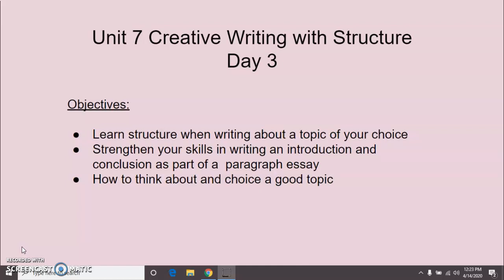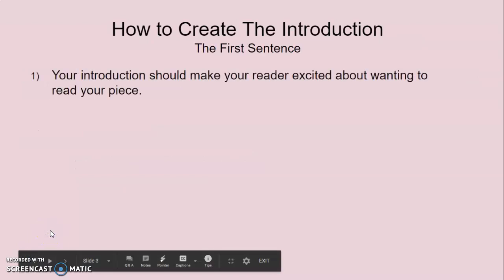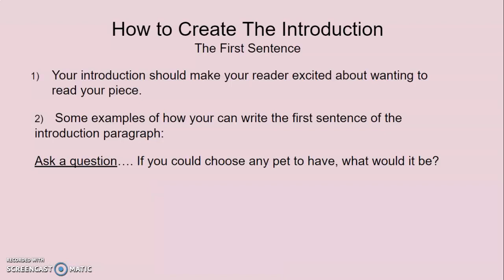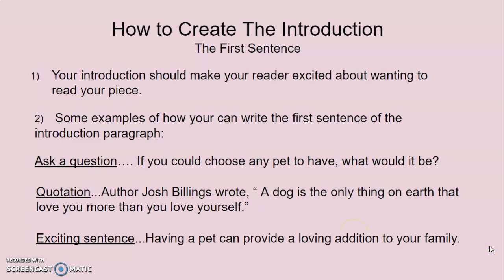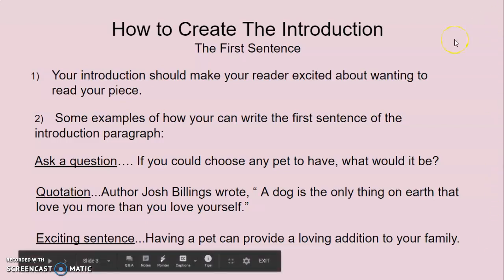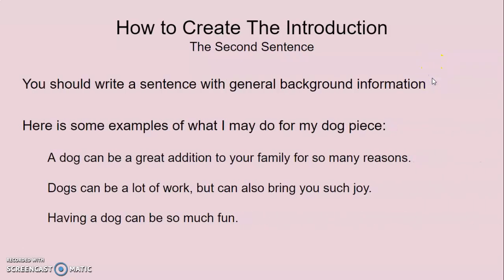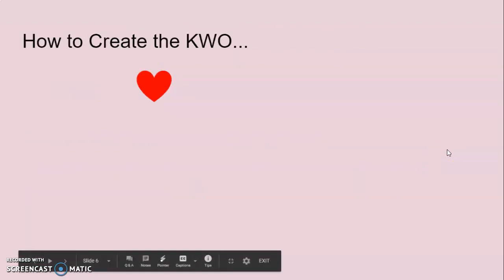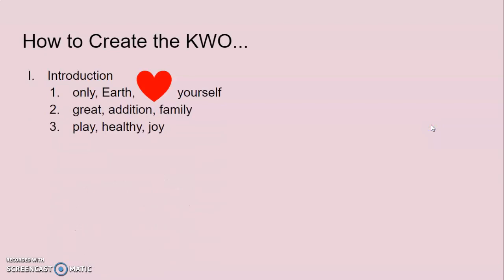Unit 7 Day 3 and 4